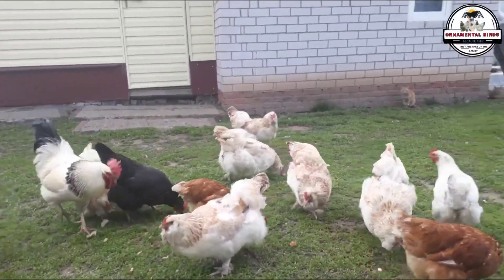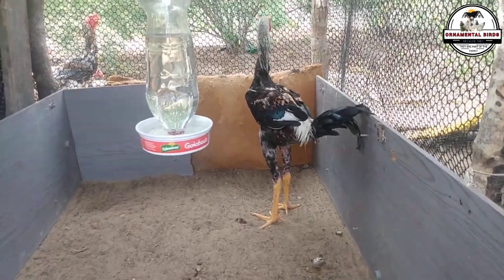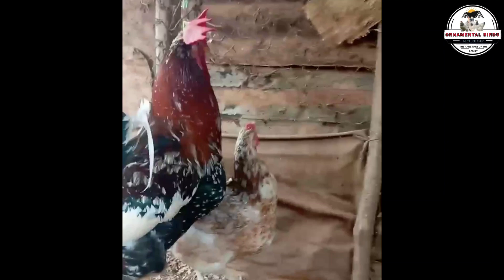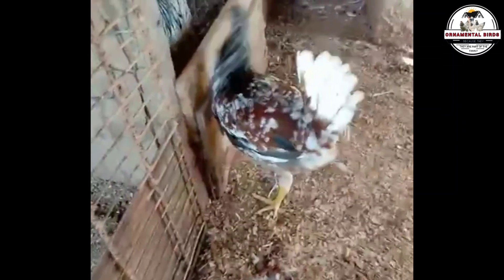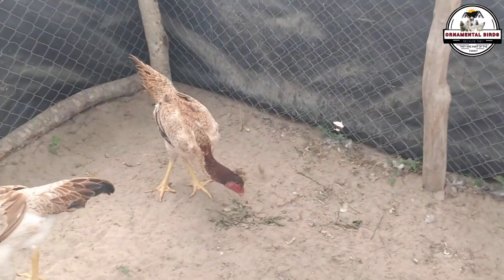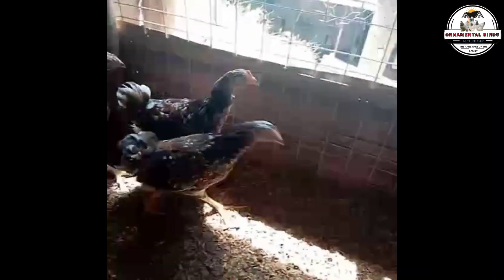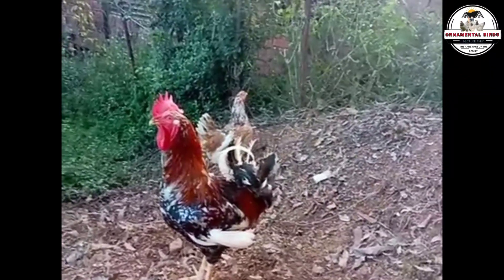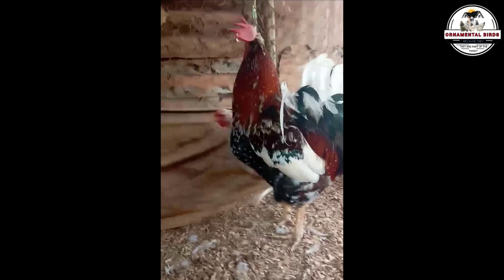What if we crossed the two largest chicken breeds in the world?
Welcome, bird lovers, to a fascinating journey where we explore two breeds that defy the conventional: the imposing Índio Gigante, that true giant chicken and giant hen from Brazil, and the exquisite Mil Flor Gigante, with its unique plumage of mil flor chicken and mil flor hen. If you are passionate about large chicken breeds and dream of making chicken crosses to obtain extraordinary birds, this video is for you. Get ready to question everything you thought you knew about chicken size, because what you are about to see is on another level.

Discover the world of colored eggs and the egg production that these breeds can offer. Are you looking for large meat chickens or laying hens that stand out? The Brazilian giant, with its heritage of Shamo chickens and Malay chickens, and the Mil Flor Gigante, the result of improving Creole chickens, open a universe of possibilities in poultry genetics. The Mil Flor Gigante is a variety developed in Colombia from selective crosses of Colombian Creole breeds with foreign breeds, seeking large birds with striking plumage and good production.

Join us to learn about large Colombian hens and the fast-growing chickens that characterize these birds. We will analyze the índio gigante mil flor difference and make you imagine the potential of the índio gigante mil flor cross. If your goal is to improve creole hens through poultry genetic selection, you cannot miss this content. The Índio Gigante, on the other hand, is a pure breed developed in Brazil, standing out for its impressive height and weight, and valued for its genetic potential to increase size in other breeds. Get ready to dream big with these wonders of poultry farming!

Here you can find everything related to laying hens, characteristics, advantages, disadvantages and varieties. 👇👇👇👇👇

You can join our new channel at the following link: FARM ANIMALS, where you'll find videos about many types of animals.

Basic Avian Genetics Course!